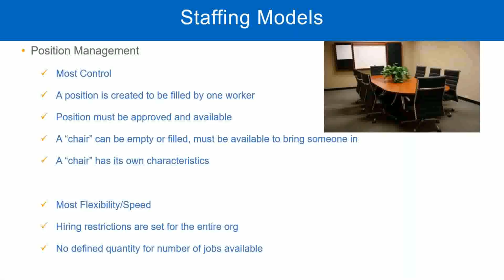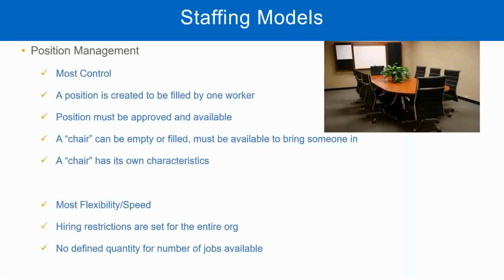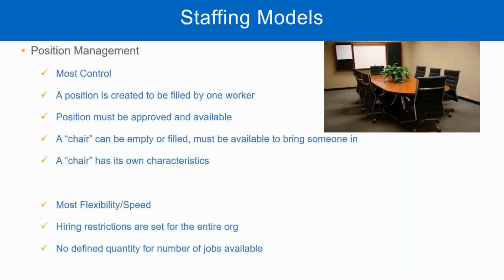Position Management in WorkDay Part 1